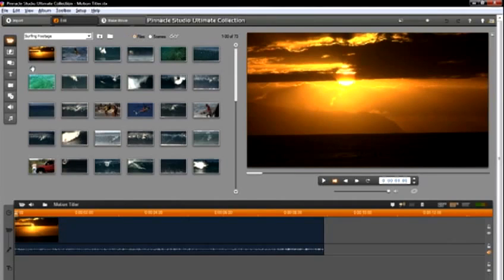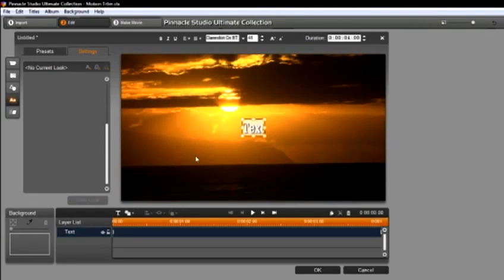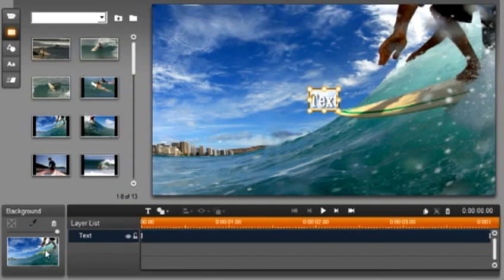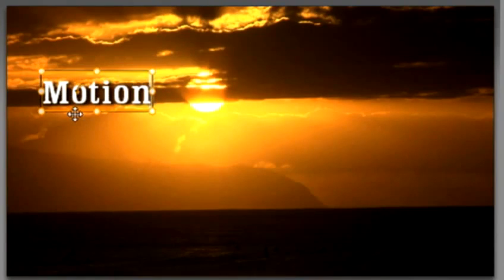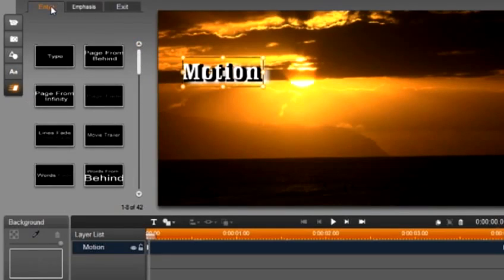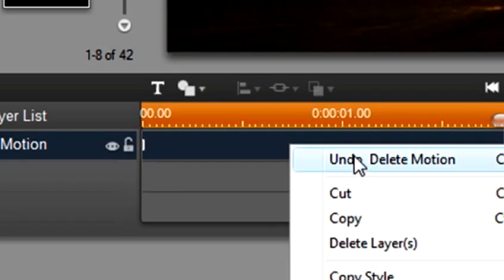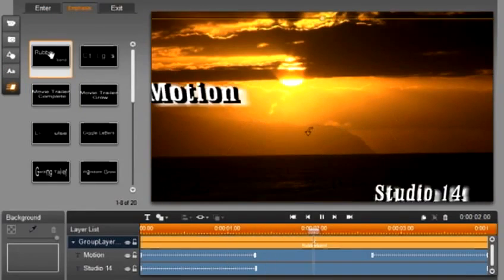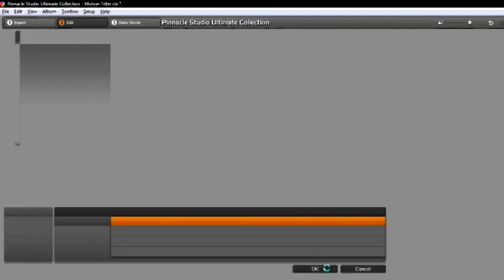Learning the new Motion Title feature in Pinnacle Studio™ 14.flv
it is more useful to Motion Title feature in Pinnacle Studio